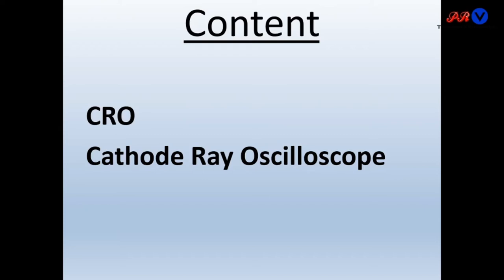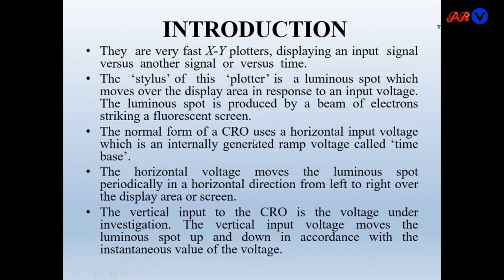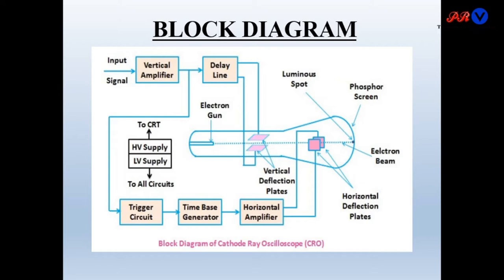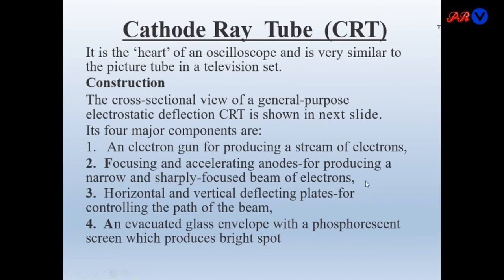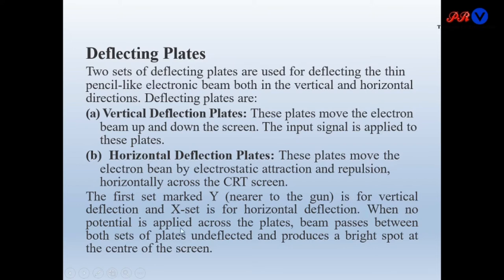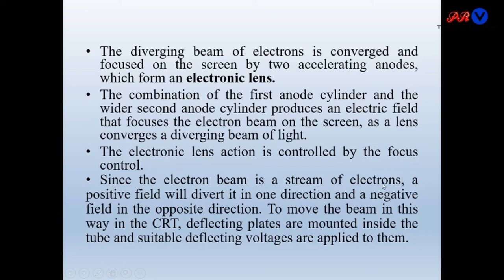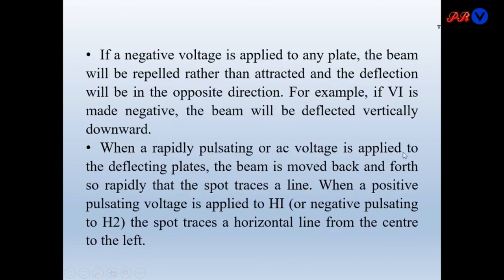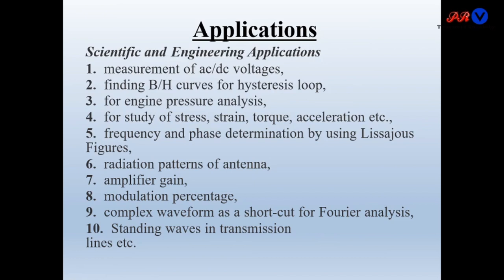Cathode Ray Oscilloscope (CRO)- Electronic Instrumentation and Measurement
This video describes the Cathode Ray Oscilloscope (CRO) working and applications. This video also describes how a CRO display or visualize a signal on CRT. CRT is explained in detail. Video lecture Principle Measurement Chapter in subject Electronic Instrumentation and Measurement for Electronics, Electrical & Instrumentation Engineering Students.